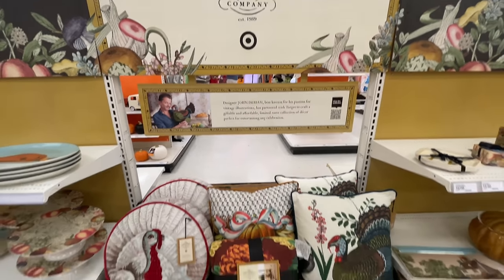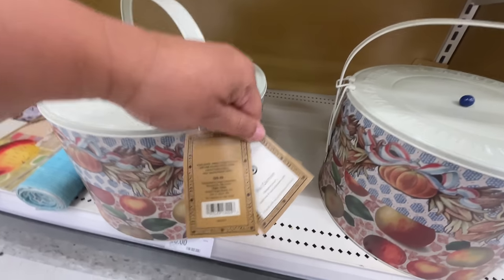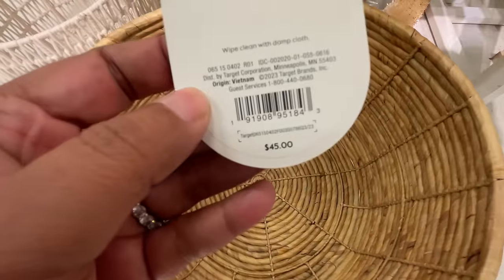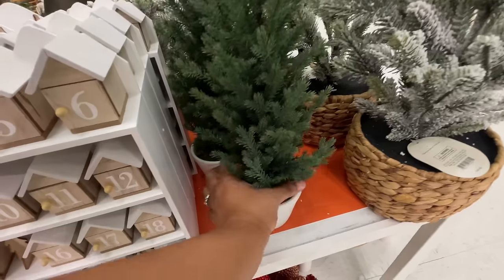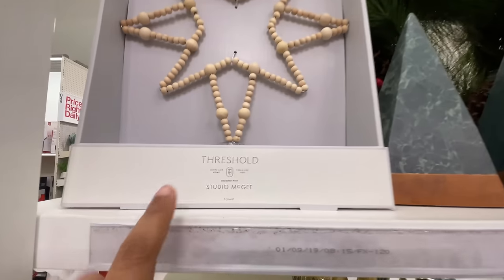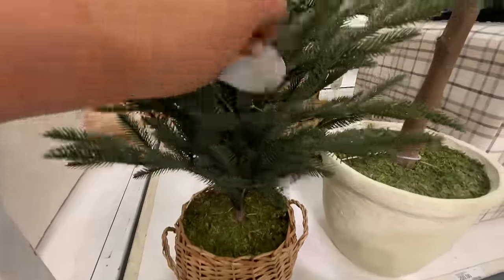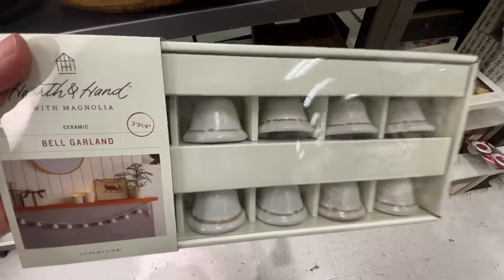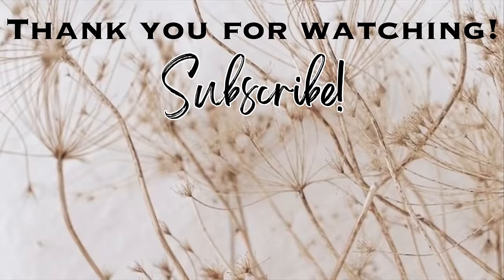TARGET THRESHOLD & STUDIO MCGEE CHRISTMAS • SHOP WITH ME